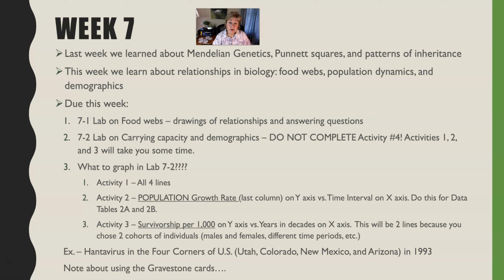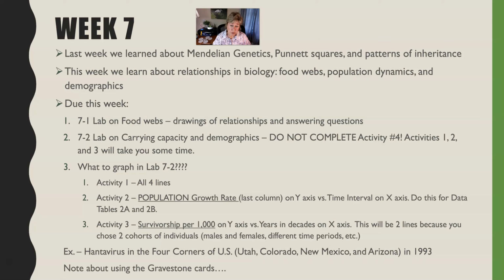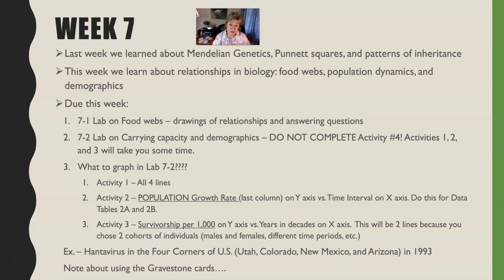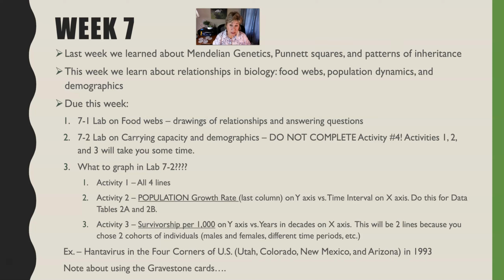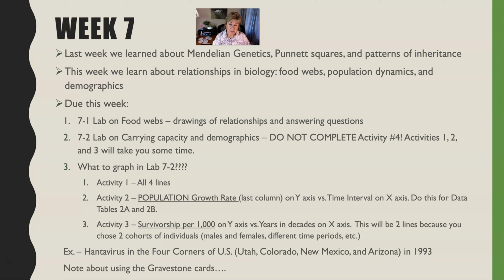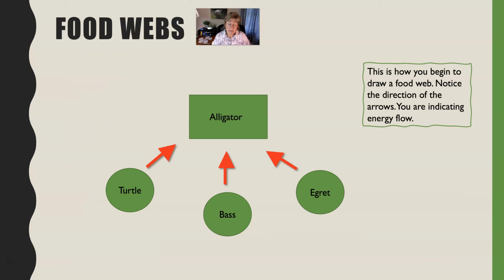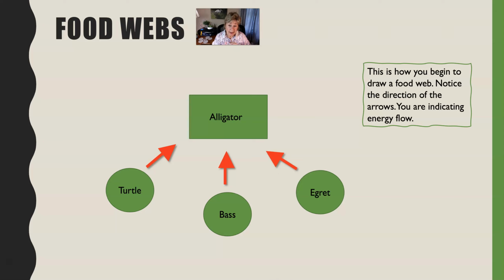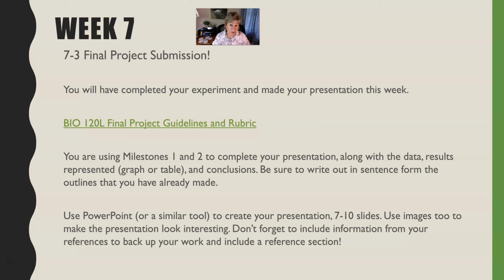Lab Bio 120 Week 7 June 2022